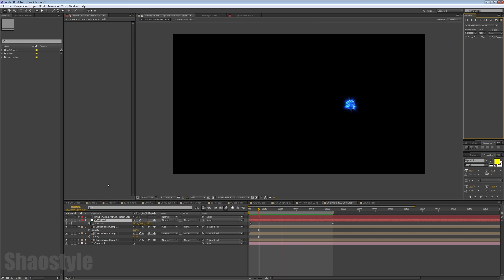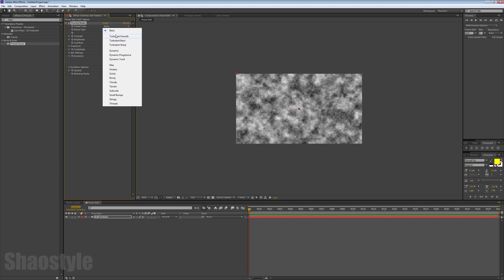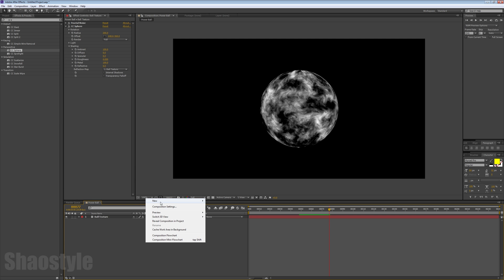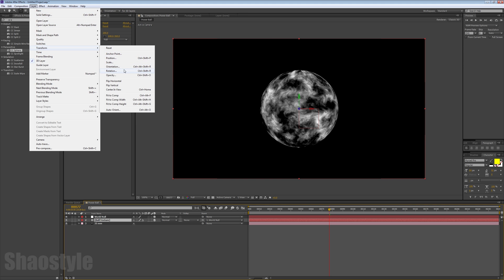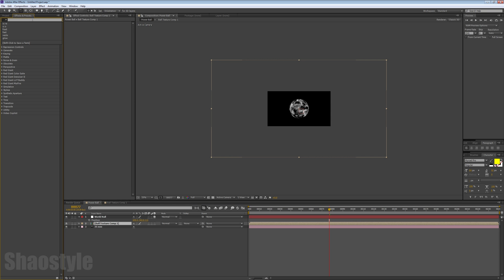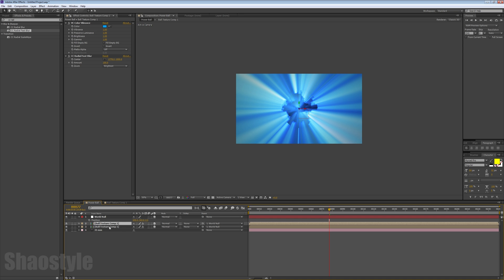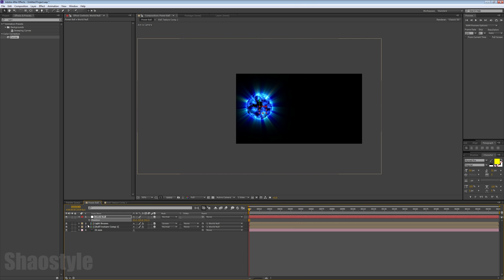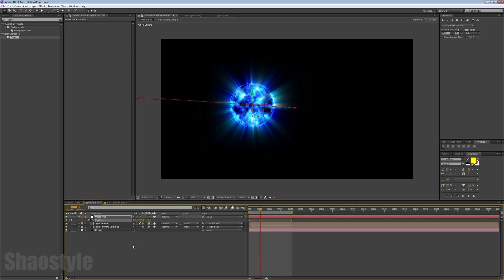Easy Power Ball VFX After Effects Tutorial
!OPEN UP CABRON!

Sorry for that stupid fucking HISSS sound! Seriously! Avoid using that stupid denoiser audio filter in premiere pro, its fucking useless.

*My Links*